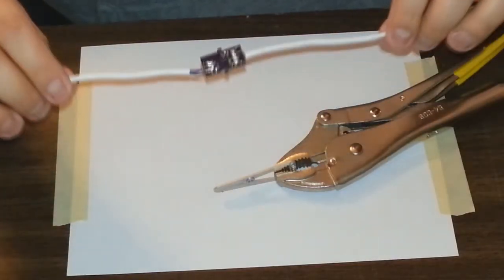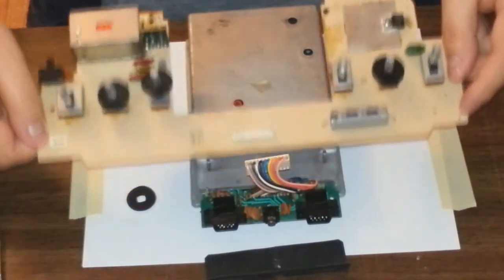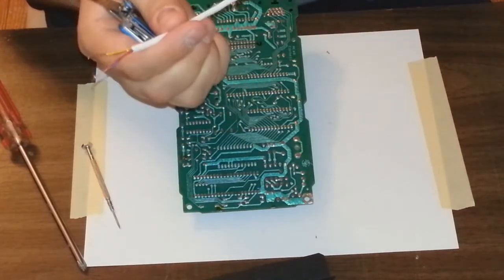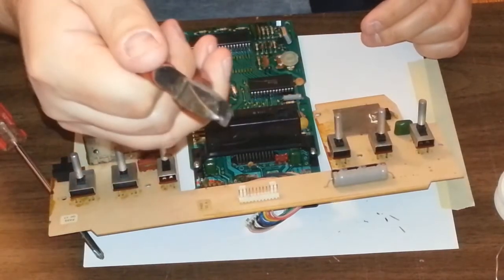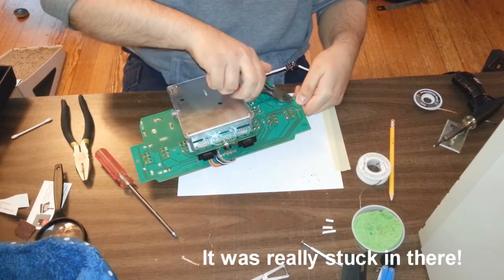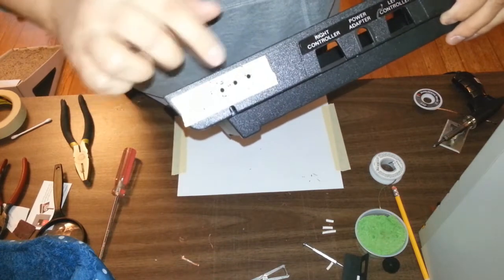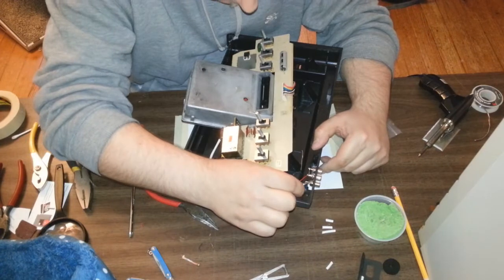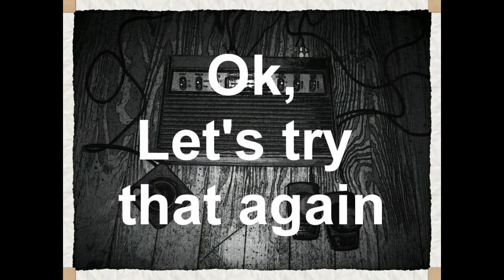Atari 2600 AV Mod Part 2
In this video, I modify the Atari 2600 motherboard, drill holes in the case and test the new Composite mod. The purpose of this video is to demonstrate that someone with beginner level skills in soldering can do this mod. I tried to make this video as entertaining as I could. I'm still new at making videos so hopefully you aren't too bored. Thanks!